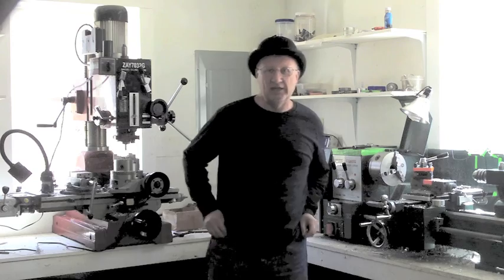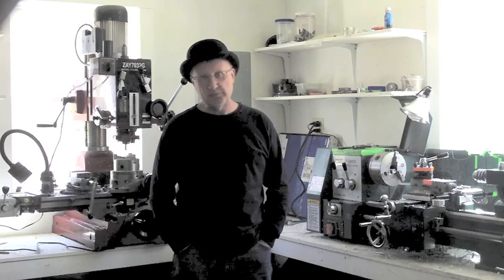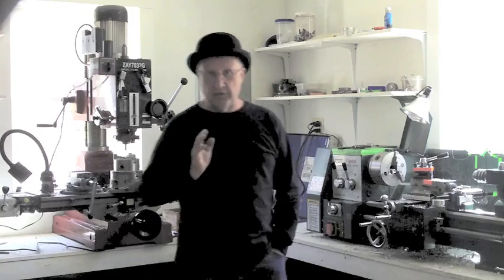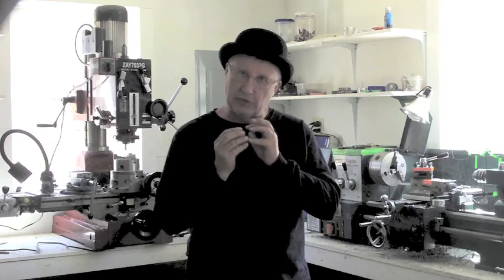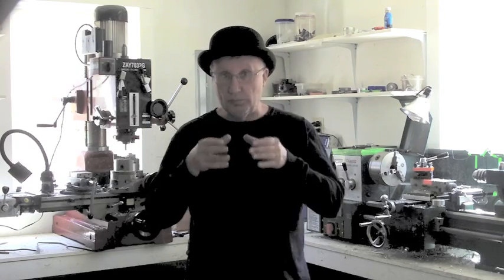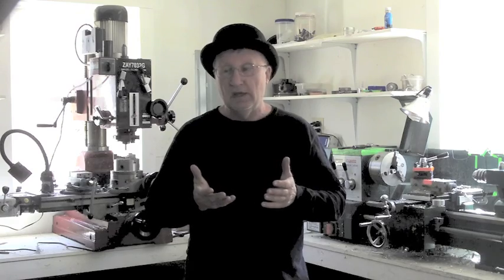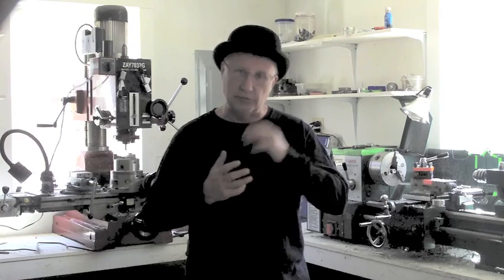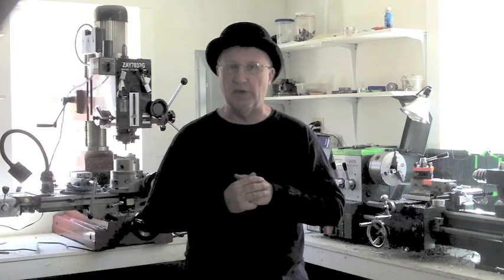Wednesday work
Tinny's morning